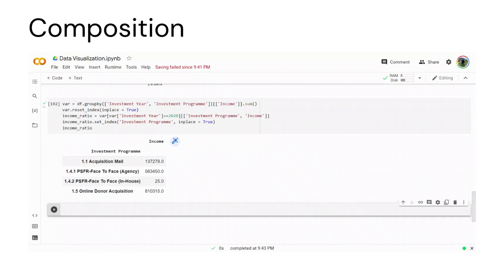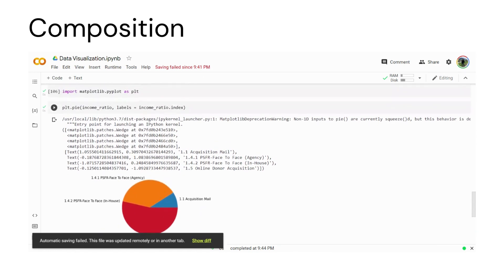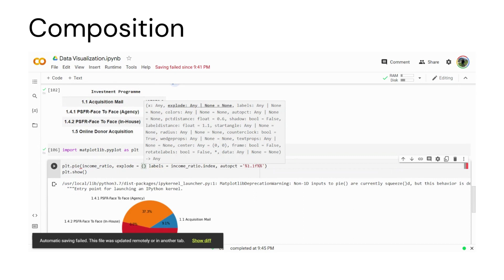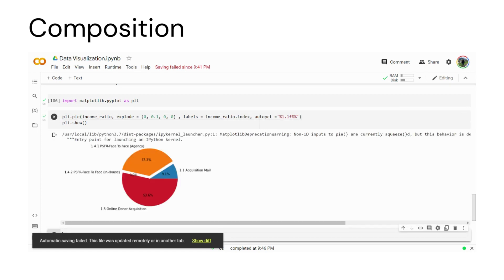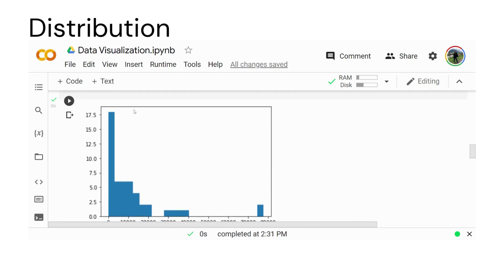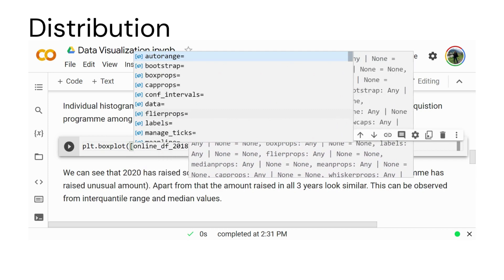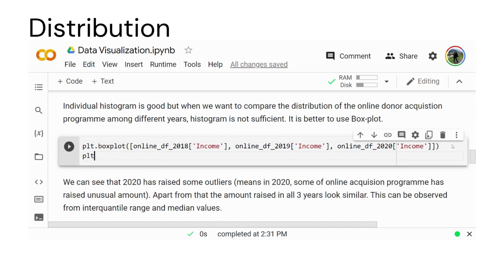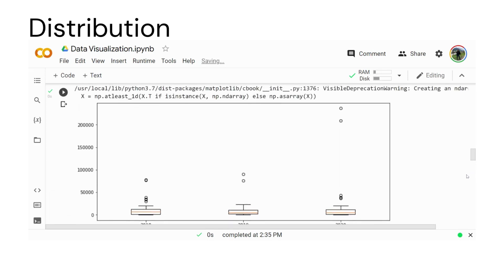DATA SCIENCE INTRO : Data Visualization - Matplotlib (Myanmar)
This playlist introduces the concept of data science and how to use Python Programming to solve the problems in Data Science. The first two videos covers the concept of data science, why it becomes popular, data science workflow and data science roles and tools used in Data Science. The rest of the videos focus on using Python Programming to solve the problems in Data Science field.